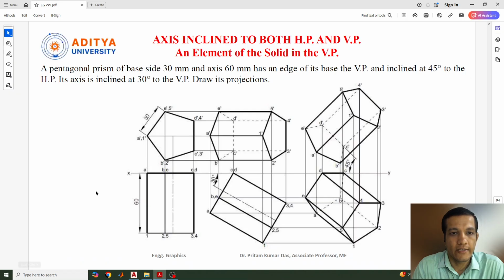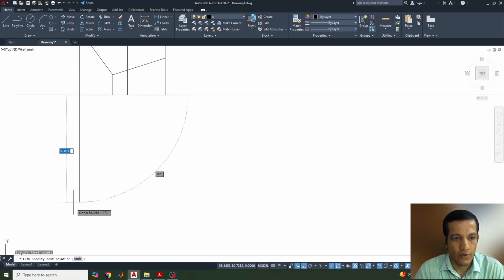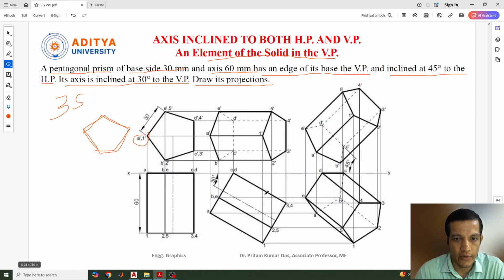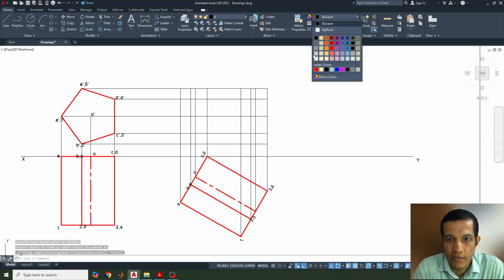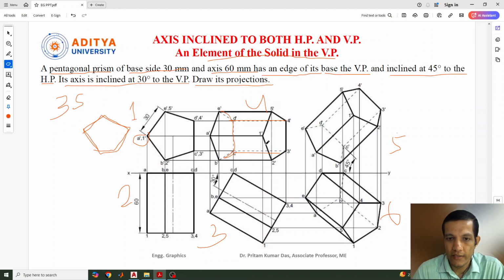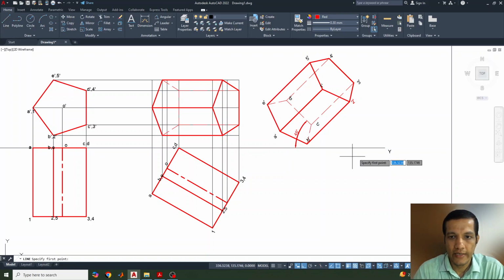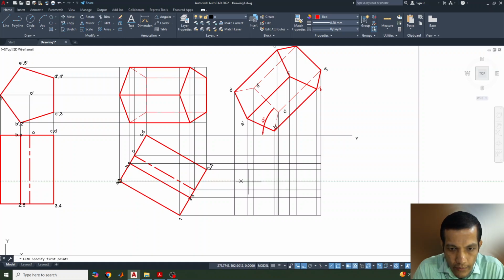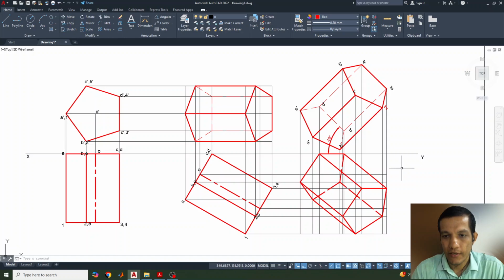Lecture 47 Projection of Solid Part 9 Axis inclined to both H.P. & V.P.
A detail explanation given on Projection of Solid Axis is inclined to both H.P. & V.P.
Problem solved for Projection of Pentagonal Prism, and the element of the Solid in the V.P.